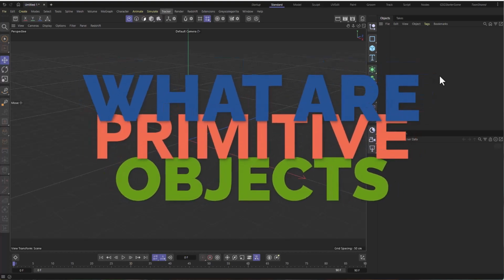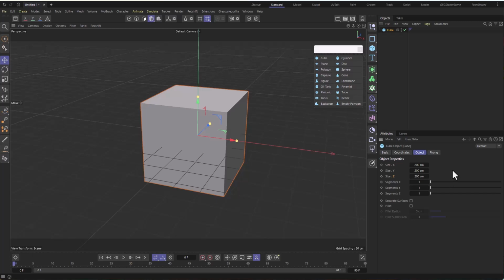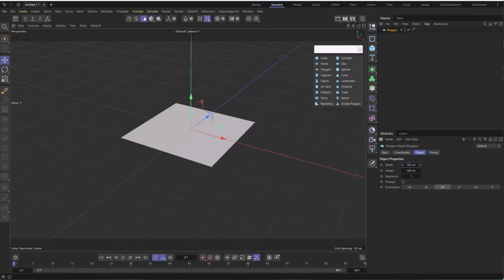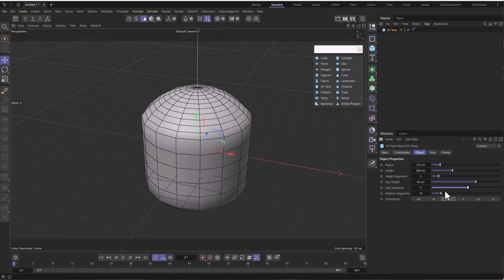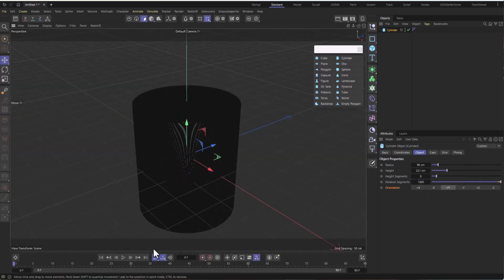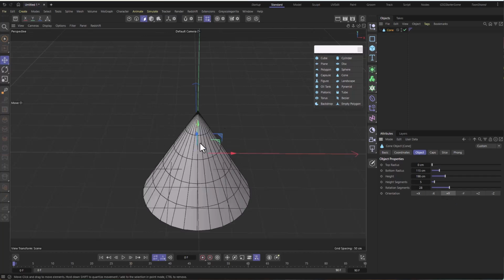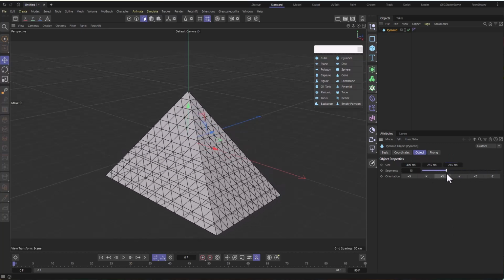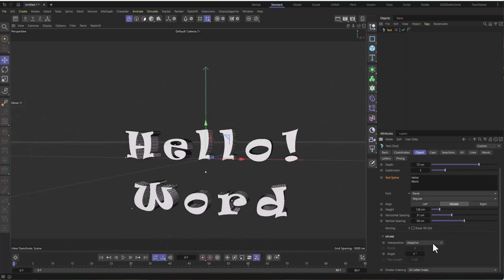Unit 1 - Primitives Video